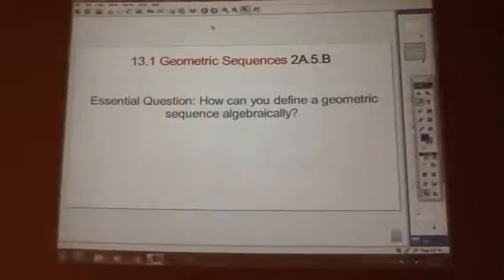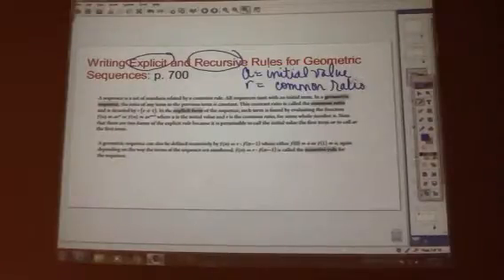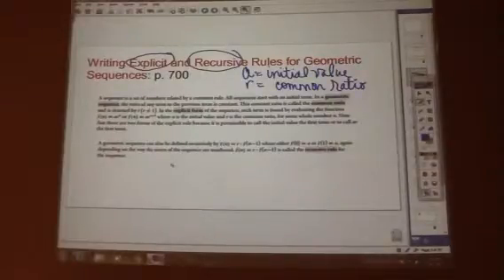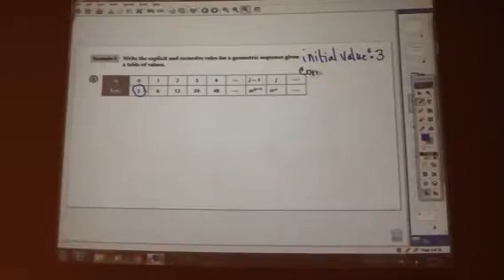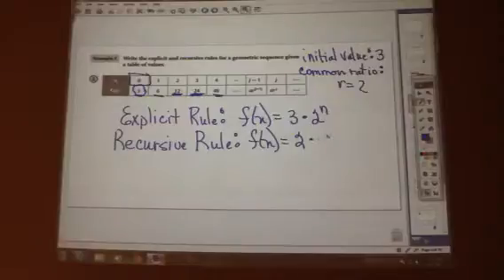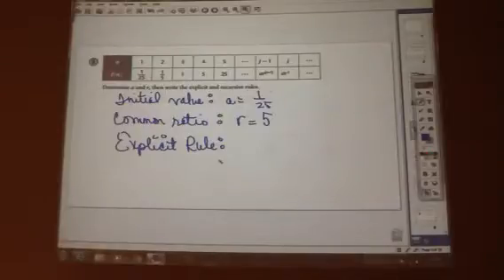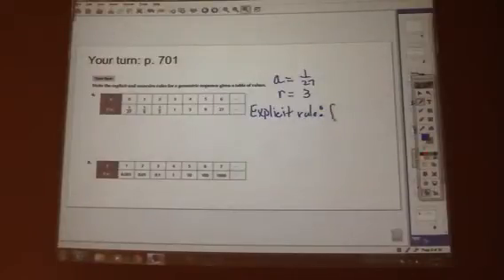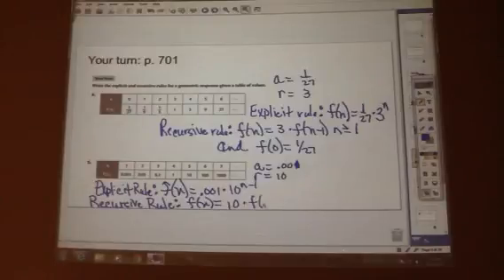13.1 Geometric Sequences part 1 Clifton